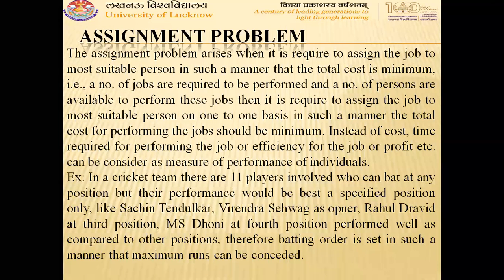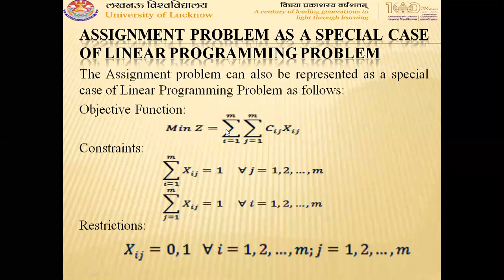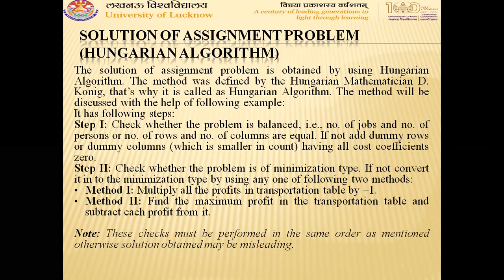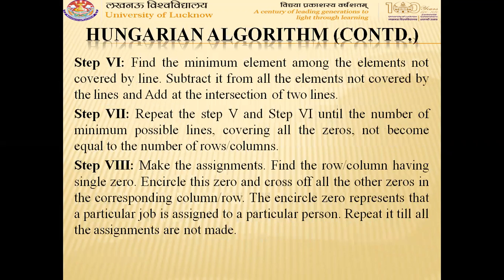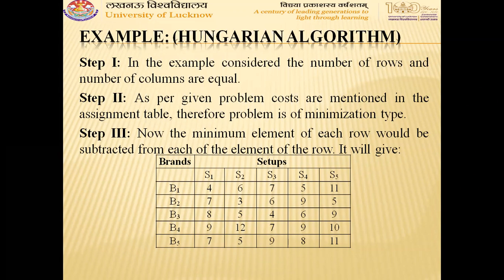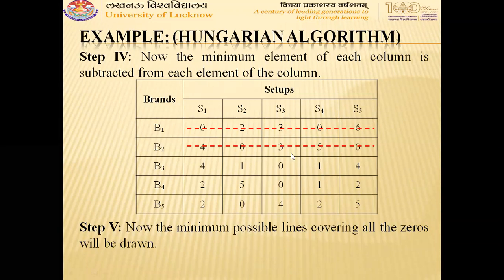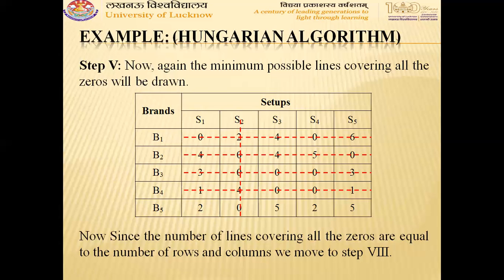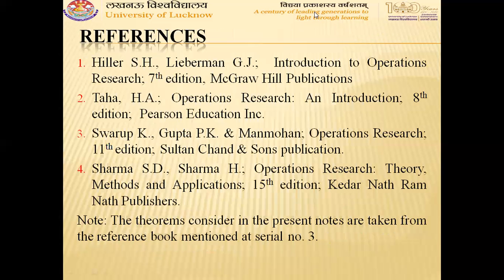Assignment Problem by Dr. Akash Asthana